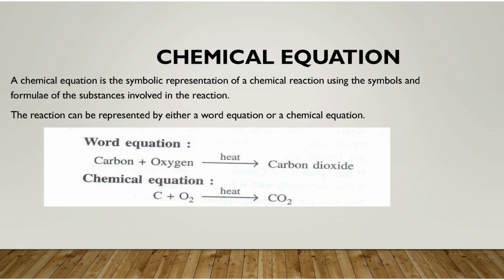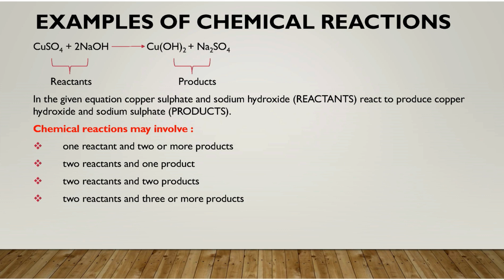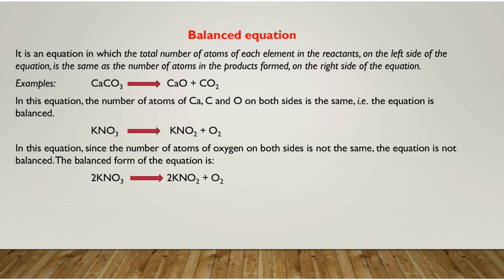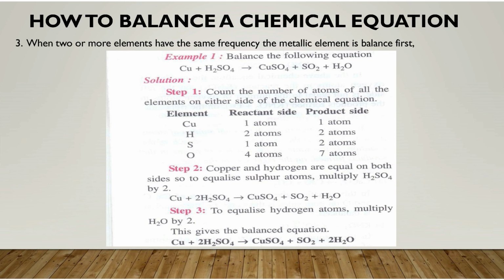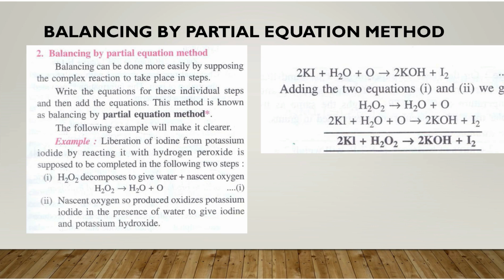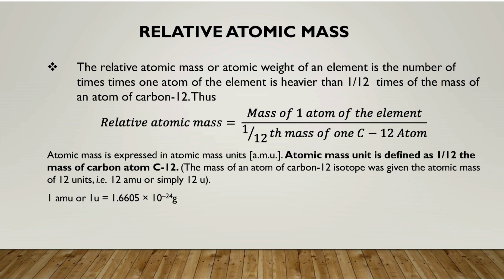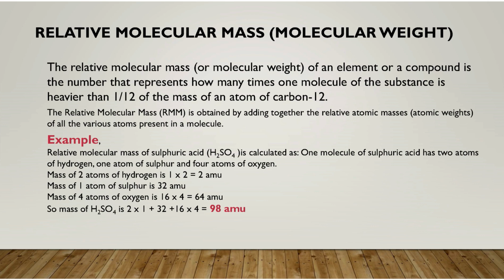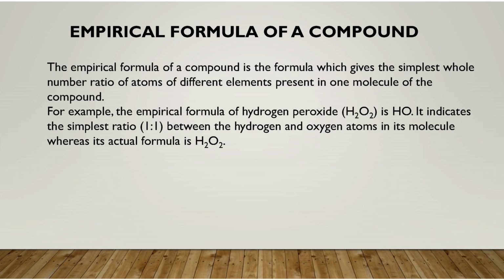Chemistry class 9 part 2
Remaining part of first chapter